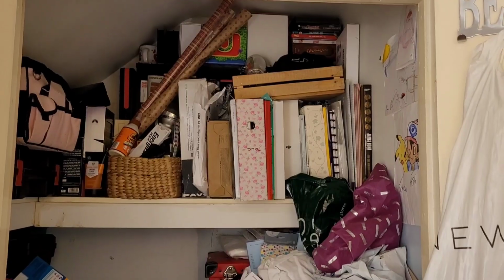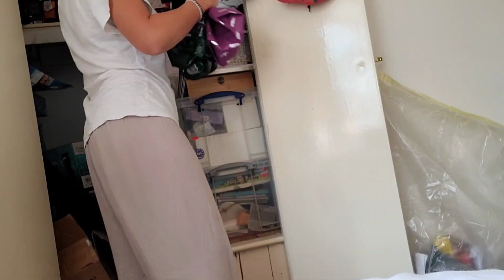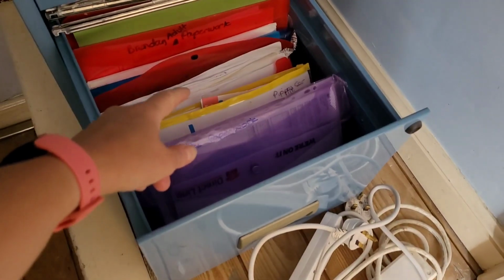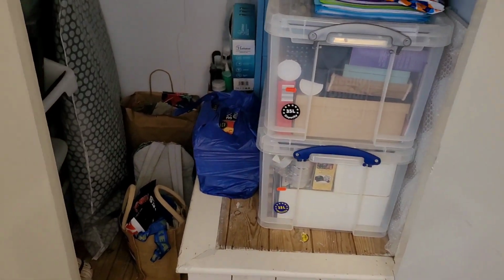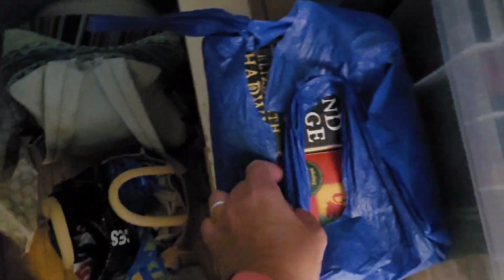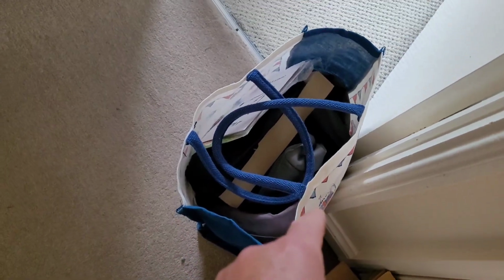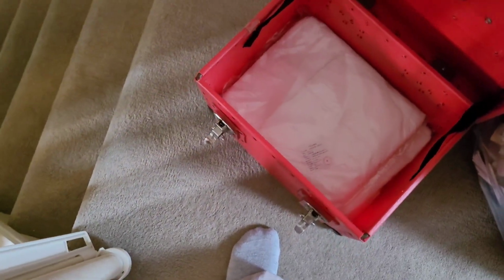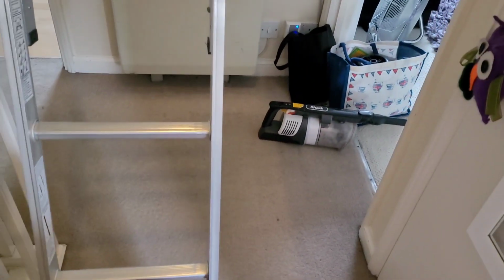Clearing out my cupboard and enjoying some Street Food!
We had an unexpected lay in this morning but I guess we must have needed it.
Lee popped out to the shops and Kenzie and I stayed home to do some cleaning. He sorted out his room and dusted and hoovered and I cleared out the filing cabinet and general junk cupboard in our bedroom.
We topped the day off with a nice meal with family in town at the monthly streat food event!
Welcome to Worms Eye View. My name is Pip and  I live with my hubby Lee, eldest son Brendan and youngest son Kenzie.
My channel is a mix of many things, all wrapped up in the style of vlogs. I'm a childminder by day and a van lifer by weekend.

Our amazon wishlist